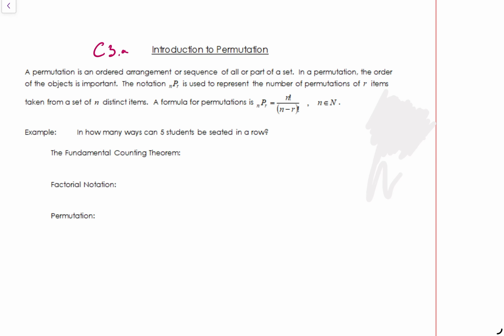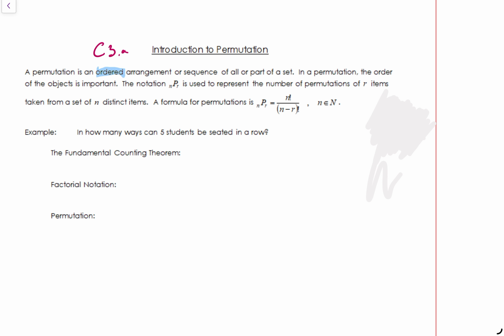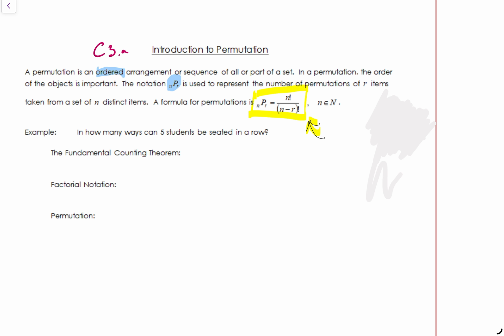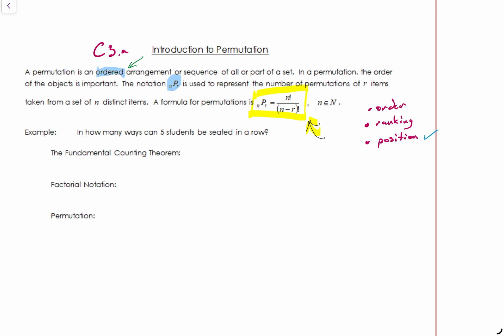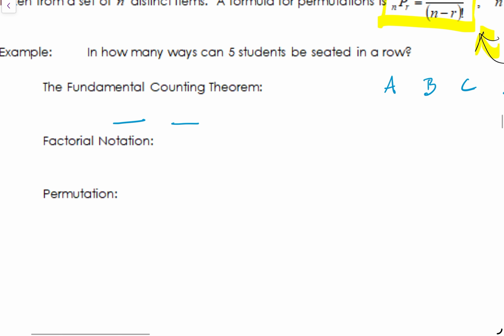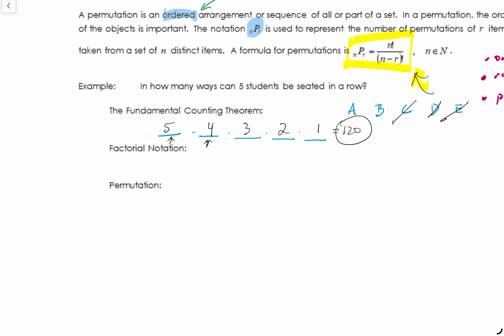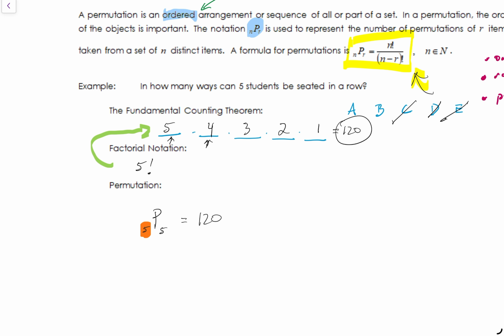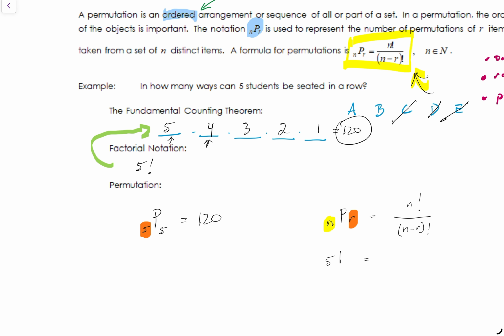A12 C.3 Introduction to Permutation